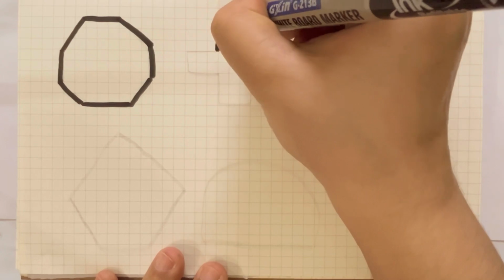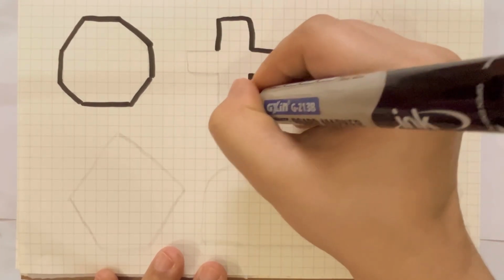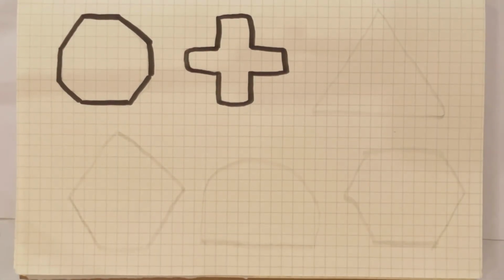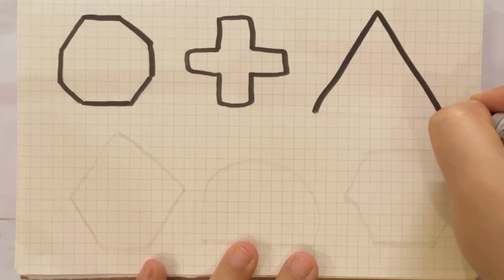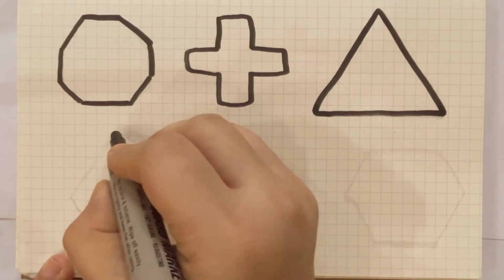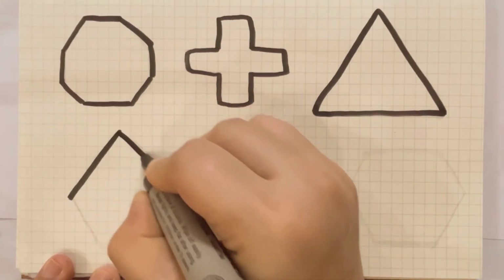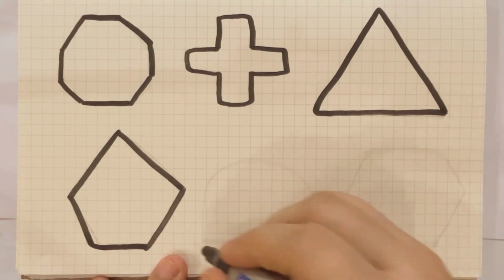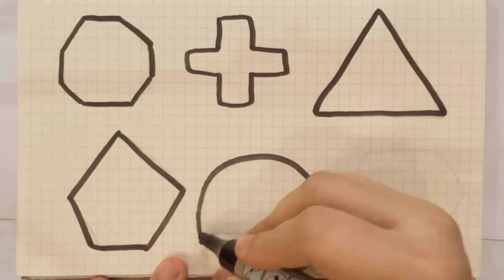Learning and colouring shapes for kids and toddlers shapes kidslearning #32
Learn Shapes, Colors for Kids & Toddlers | 2d shapes drawing I Preschool Learning, Education Video

Triangle
octagon
 oval
circle
heart
star
Pentagon
square
shapes
heptagon
rhombus
parallelogram
trapezoid
learn shapes
2d shapes
learn colors
 2d shapes for kids
shapes drawing